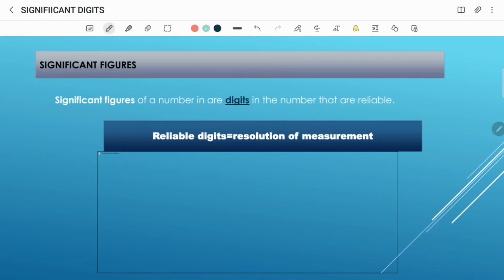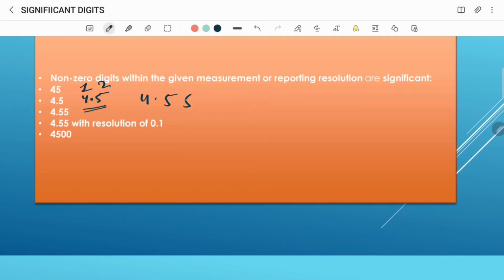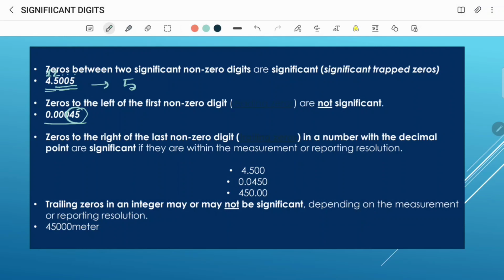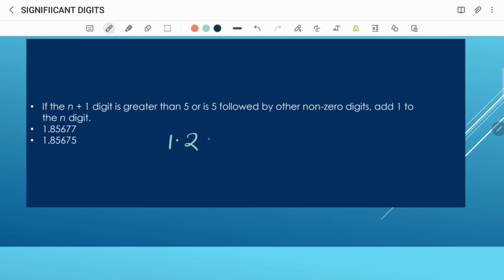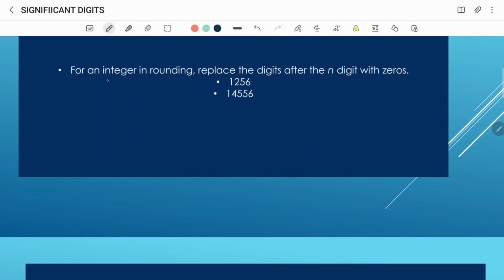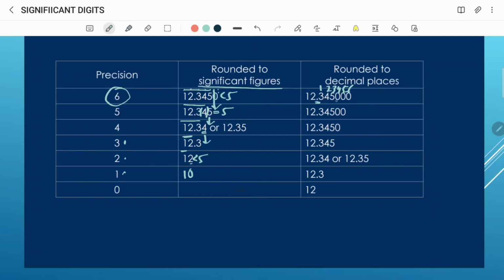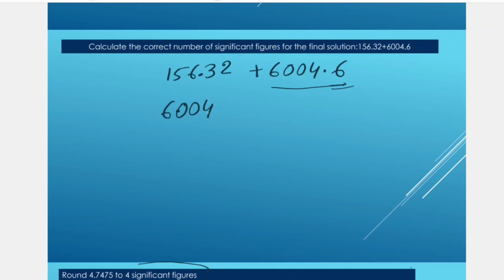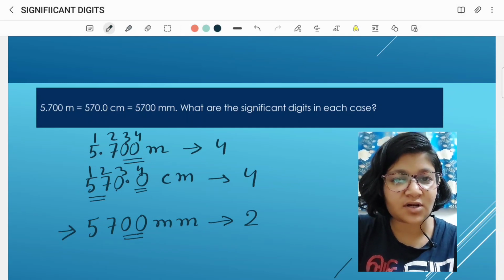Session-3 Significant Digits IIT JEE & NEET Physics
Units & measurements  session 3
Significant  digits for IIT JEE& NEET

[Homework  link :
For IIT JEE ::

Combined Homework  (for error Calculation  & Vernier and Screw gauge)